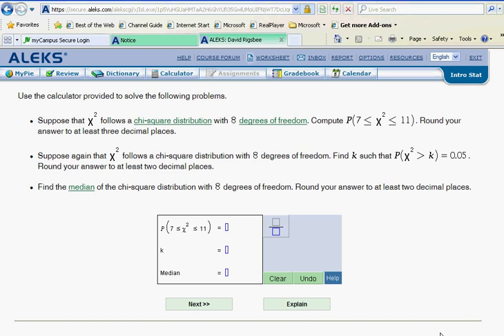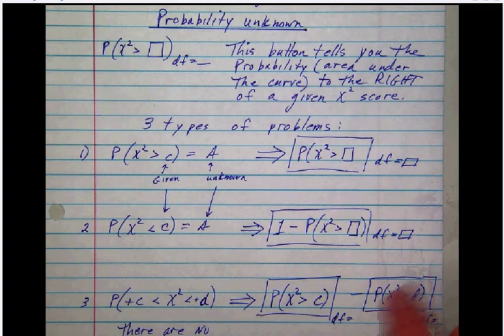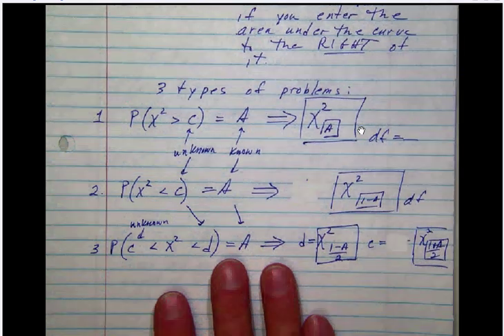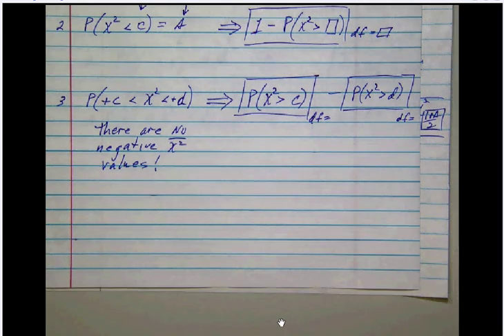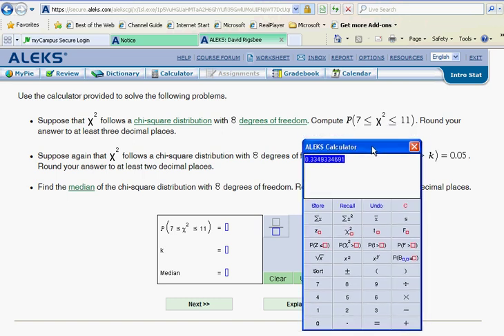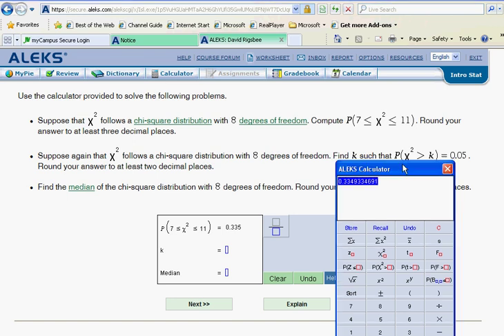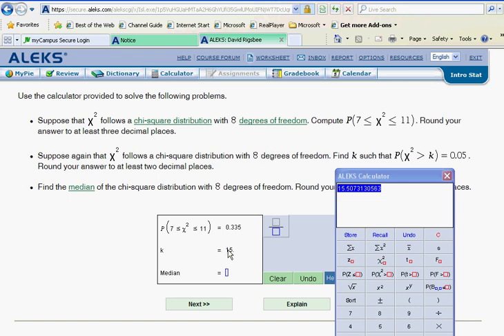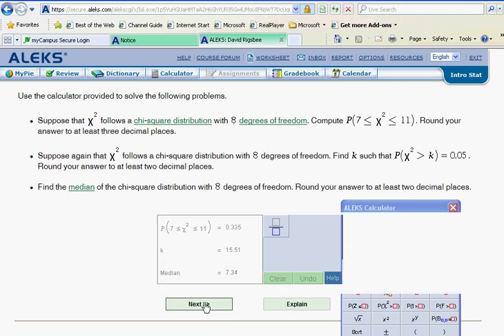D 017 Chi-square distribution